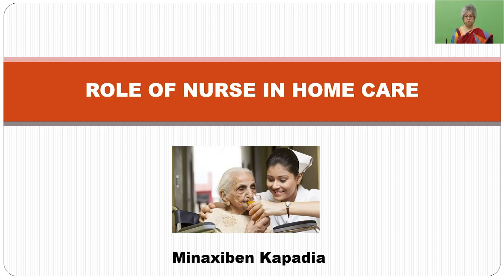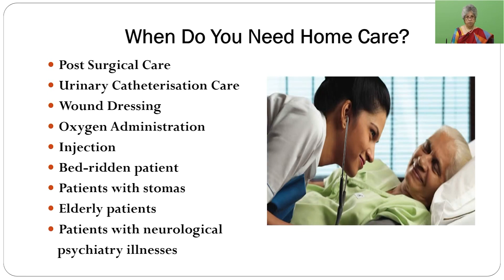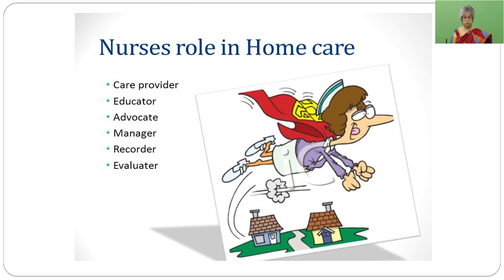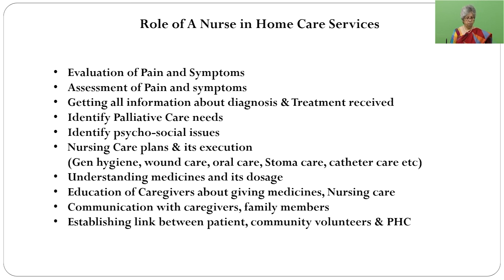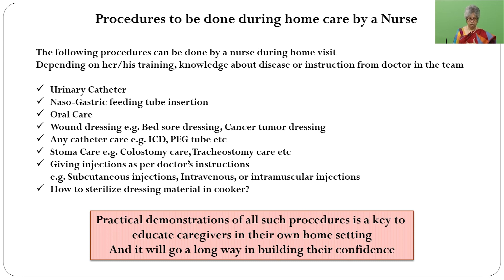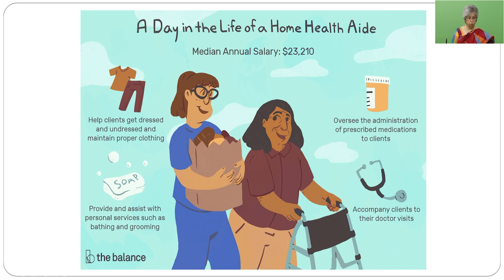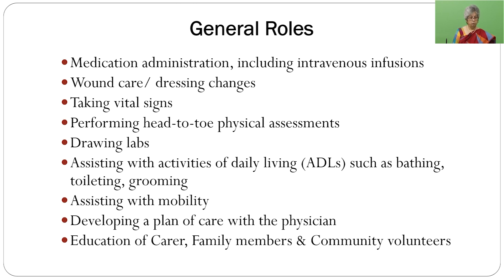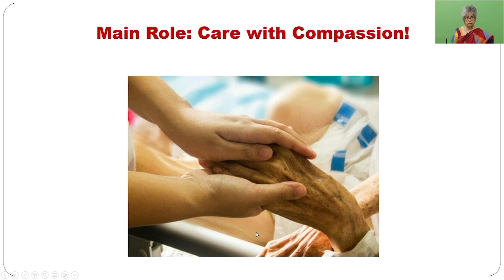Week 12: Lecture 02 - Nurse in Home Care